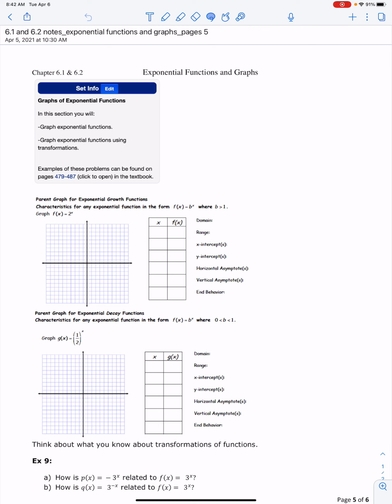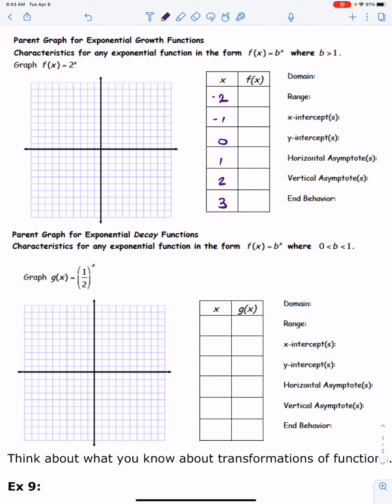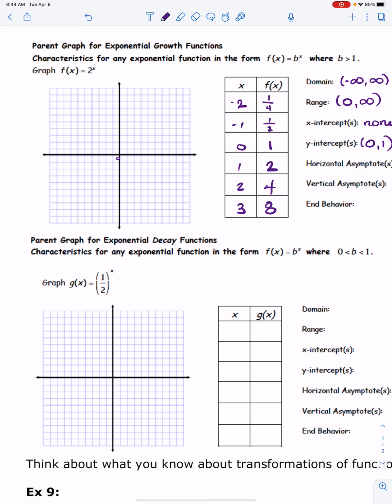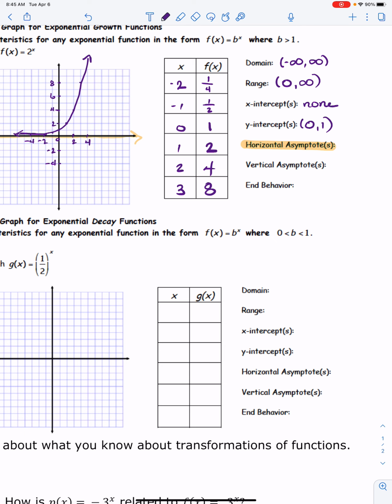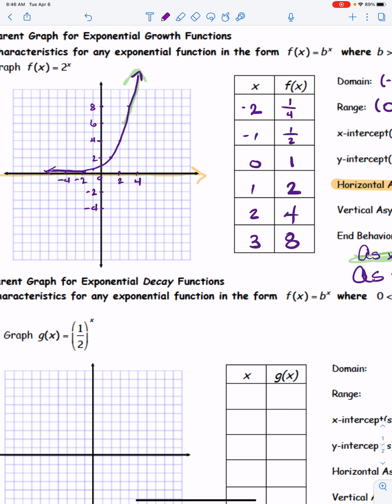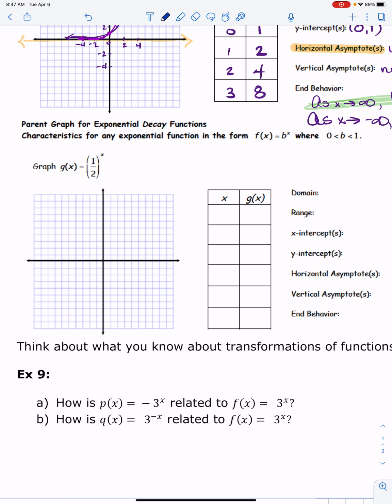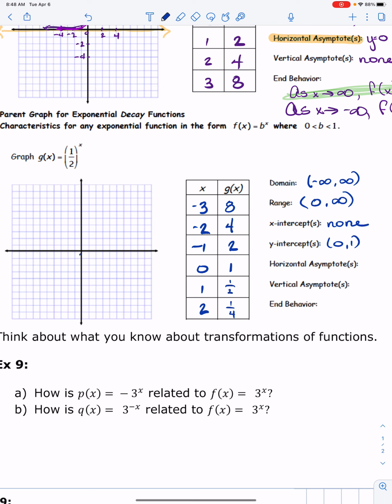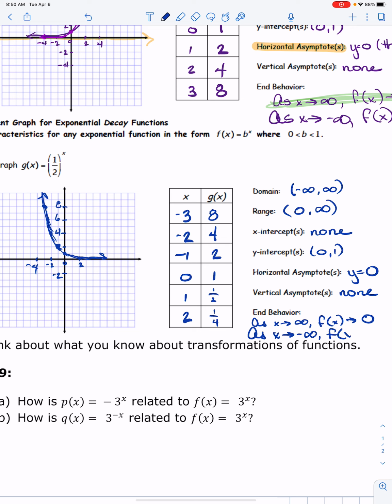6 1 & 6 2 Notes Exponential Functions and Graphs page 5